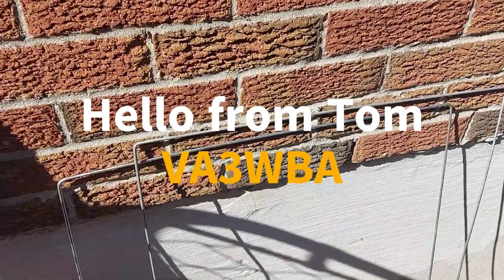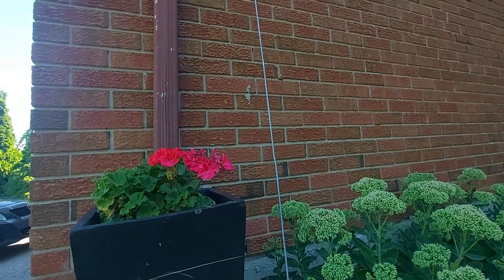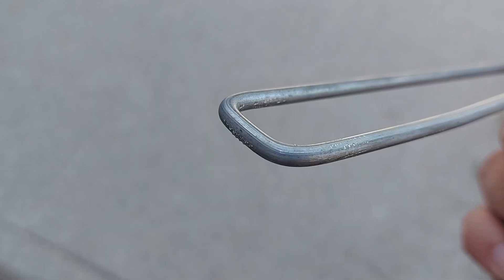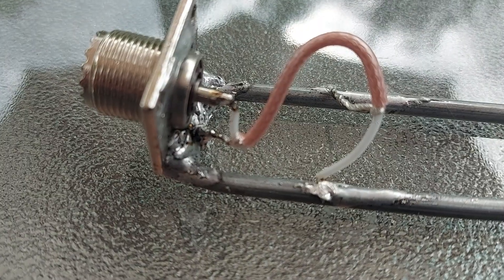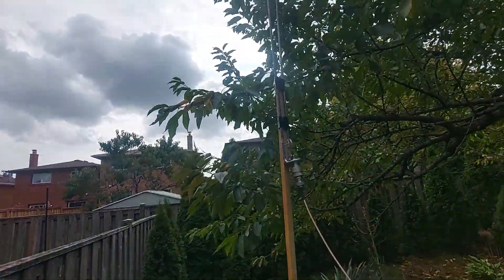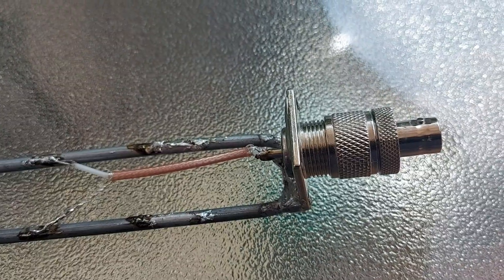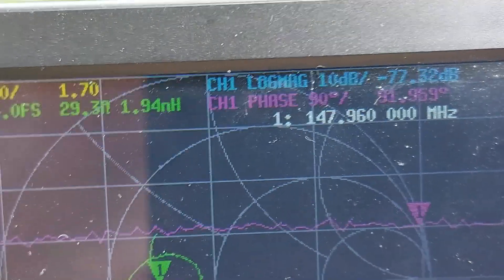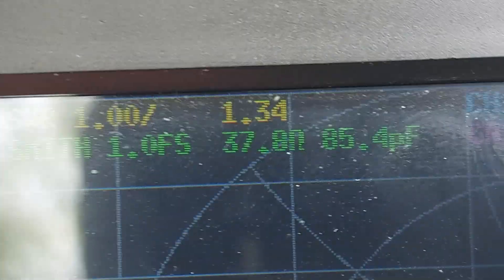How to Build a 2m J-Pole Antenna Using Discarded Lawn Sign Wire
This is a follow-up to my first video on the 70cm J-Pole antenna. For this build, I’ve collected several pieces of 4mm steel wire salvaged from discarded or damaged lawn sign frames. These wires are often found by the roadside—typically left behind by roofers or other contractors. The plastic sign portion often gets blown away by the wind, leaving the wire base on the ground or tossed into the street, where it can become a hazard.

If you don’t have access to this type of wire—perhaps because signs in your area are made differently, aren’t common, or are even illegal—you can substitute with 4mm galvanized wire or any other thick wire to create your own version.

Take your time tuning the antenna. Don’t stress too much about the SWR—anything close to 1.5 is perfectly acceptable. This antenna can be built by apartment dwellers, as it doesn’t require many specialized tools. Soldering the connector is optional. For easier construction and tuning, you can use a small BNC connector.